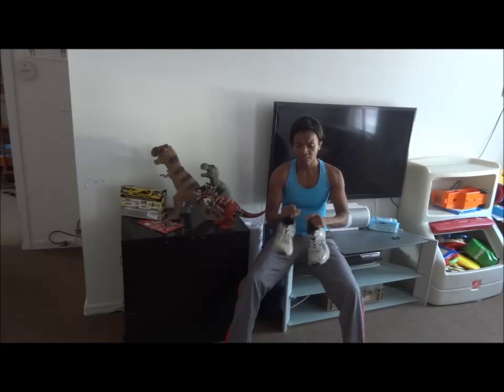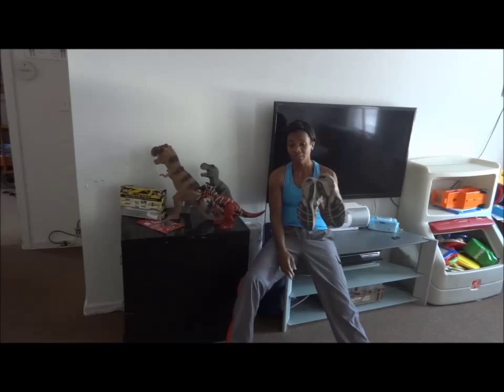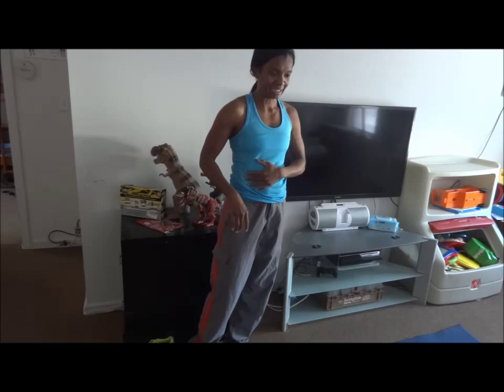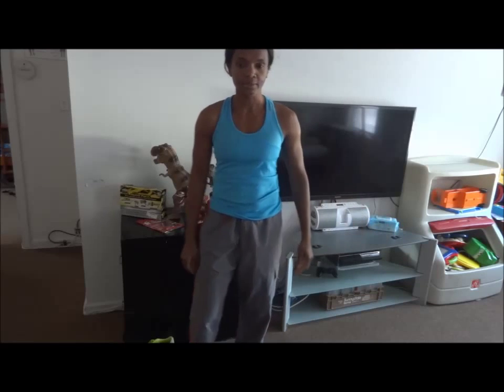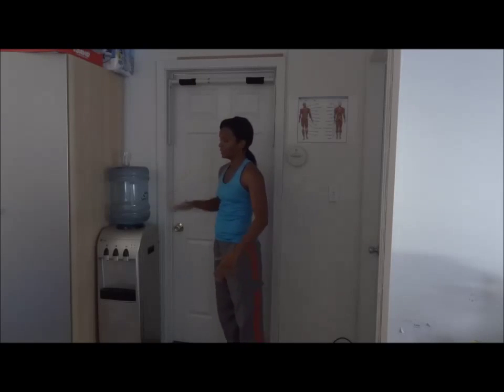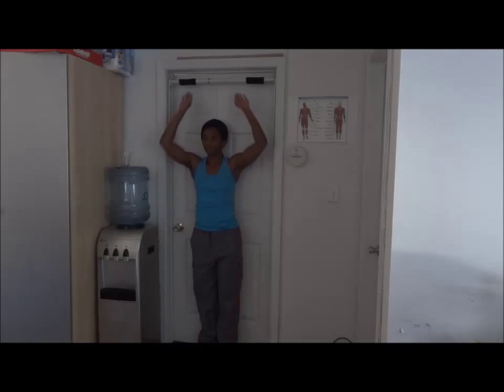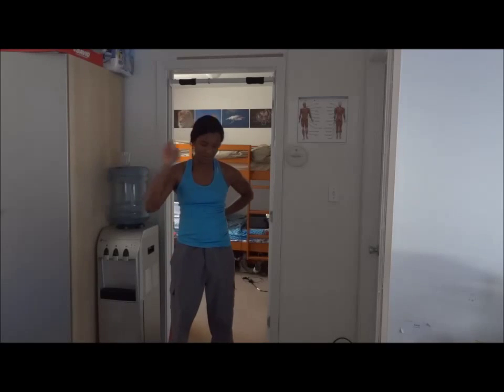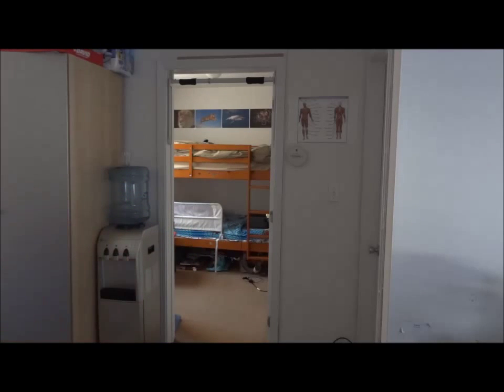The Pain is Back: Home Stretches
This is my situation for today,
Oct. 4th, 2015, back pain.

I hope this video helps and let me know
how you did if you tried it.